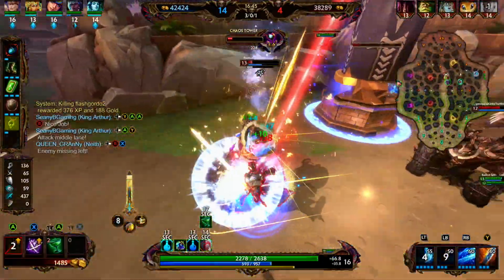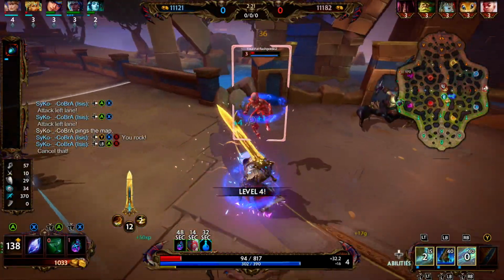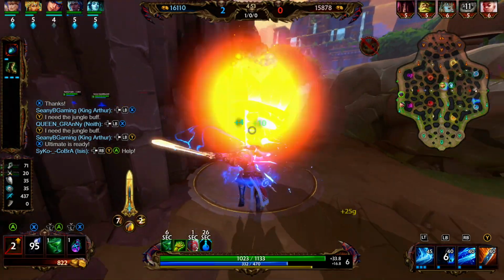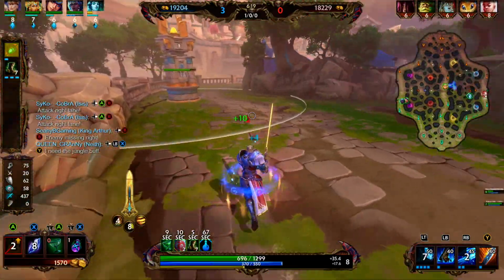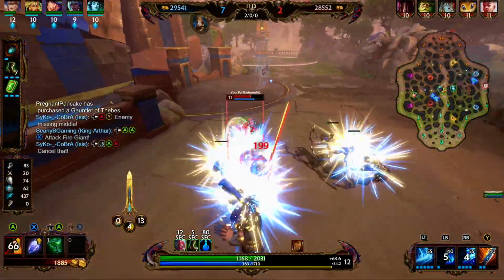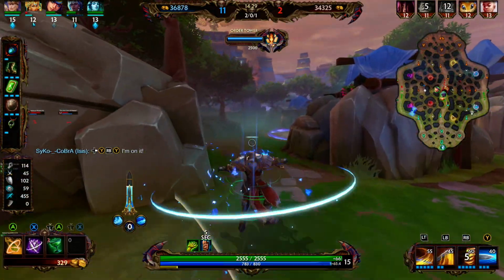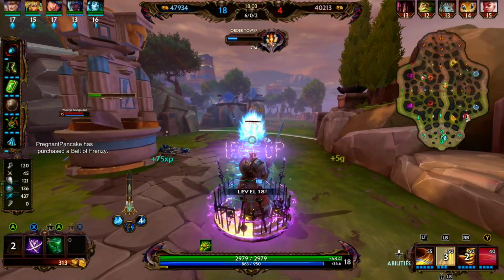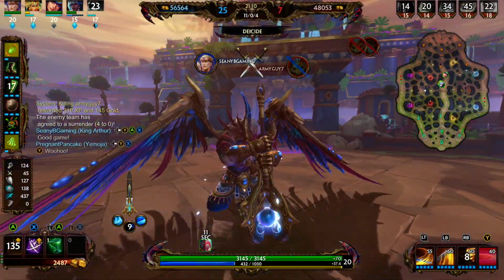SMITE HOW TO BUILD KING ARTHUR - King Arthur Bluestone Pendant Solo Build Season 8 Conquest + Guide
Full build in the Description Below!  King Arthur's 1 in his blue stance is a line attack that increases the amount of damage and enemies receives from basic attacks. King Arthur's 1 is the orange stance is a cone attack that cripples enemies preventing dashes. King Arthur's 2 in the blue stance causes King Arthur to stomp slowing enemies. King Arthur's 2 in the orange stance has King Arthur charge forward knocking enemies into the air. King Arthur's 3 in the blue stance is a dash that removes enemy protections. King Arthur's 3 in the orange stance has King Arthur spin around dealing damage on the final hit. King Arthur's ultimate is a line attack that stinks enemies or a dash that knocks enemies into the air dealing a percent of the enemies maximum health.  I had a good game playing King Arthur Solo in Smite Season 8 conquest. I hope you enjoy the video!  Let me know your thoughts on this game. I hope you enjoy the gameplay and be sure to stop by again for more videos! Let me know which god you want to see played next.

KING ARTHUR SOLO BUILD - FULL BUILD:
Starter Item - Bluestone pendant (sell later)
1st Item - Reinforced Grieves
2nd Item - Stone of Gaia
3rd Item - Gladiator's Shield
4th Item - Pestilence
5th Item - Hide of the Urchin
6th Item - Pridwin
Sell boots for -  Mantle of Discord